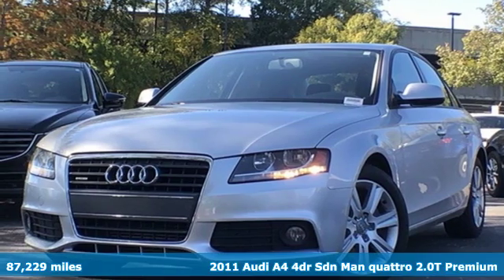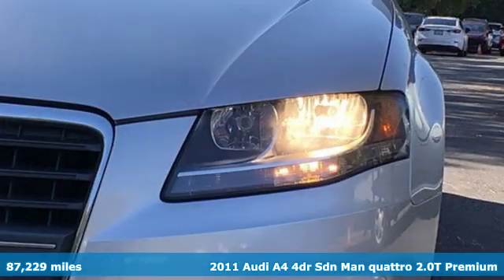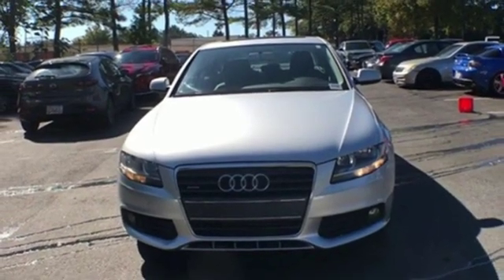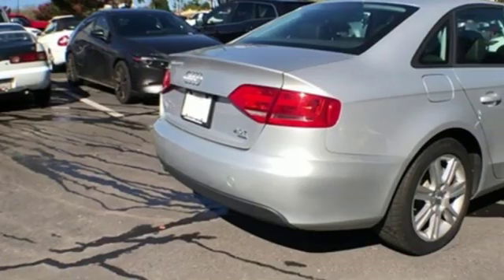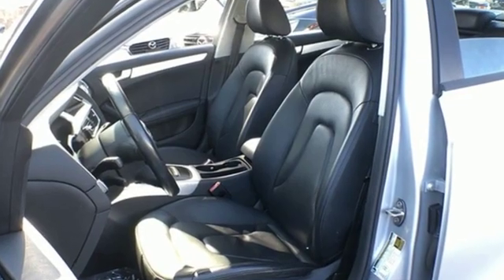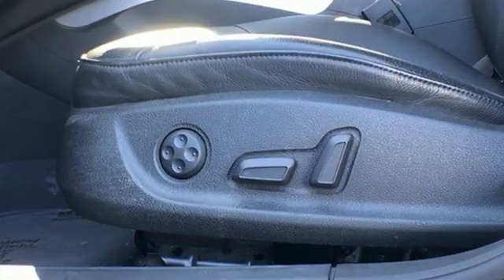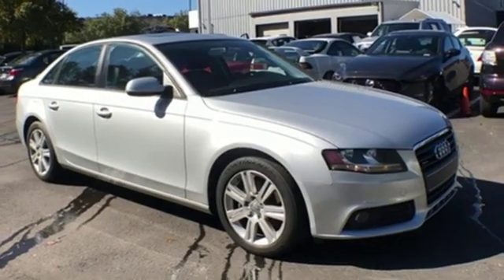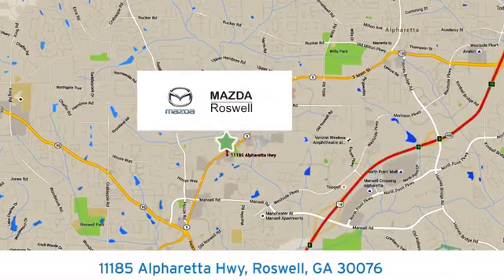Used 2011 Audi A4 Roswell GA Atlanta, GA 309364A - SOLD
Year: 2011
Make: Audi
Model: A4
Trim: 2.0T Premium
Engine: 2.0L 4-Cylinder TFSI DOHC
Transmission: 6-Speed Manual
Color: Silver
Interior: Black
Mileage: 87229
Stock #: 309364A
VIN: WAUDFAFLXBN042573
Recent Arrival!brbrquattro, Black w/Leather Seating Surfaces, ABS brakes, AM/FM radio: SIRIUS, Electronic Stability Control, Heated door mirrors, Illuminated entry, Low tire pressure warning, Power moonroof, Remote keyless entry, Traction control. Ice Silver Metallic 2011 Audi A4 2.0T Premium quattro 21/31 City/Highway MPGbrbrbrAwards:br * 2011 IIHS Top Safety Pick * 2011 KBB.com 10 Best Certified Pre-Owned Luxury Cars Under $30,000brReviews:br * Shoppers intent on purchasing a stylish, entry-level premium sport sedan (or wagon) - one that delivers efficiency and performance in equal doses at a relatively affordable price - would be well-advised to check out the 2011 Audi A4. Source: KBB.combr * Great fuel economy; high-quality cabin; sporty handling; available wagon body style. Source: Edmunds

Address:
11185 Alpharetta Hwy